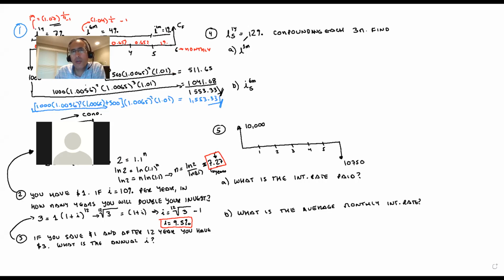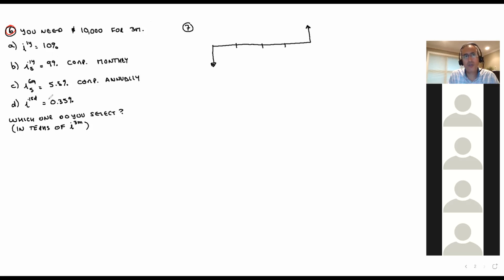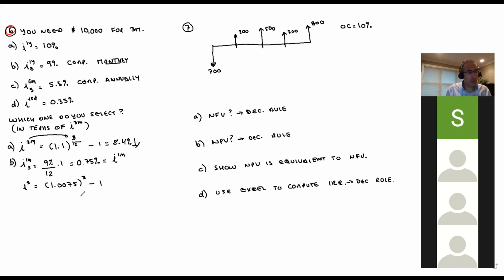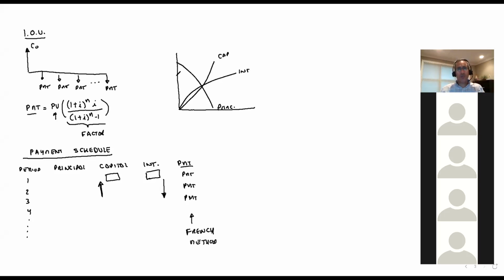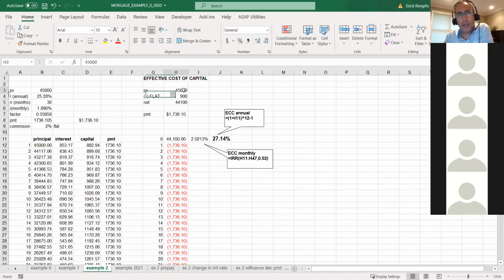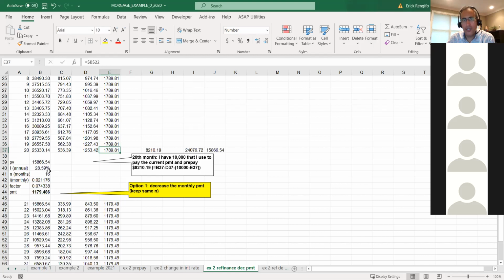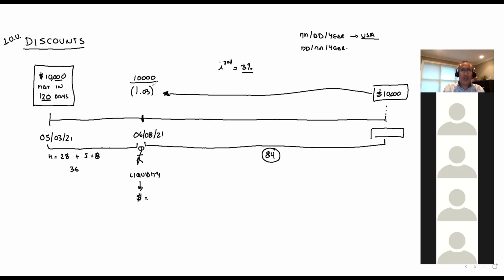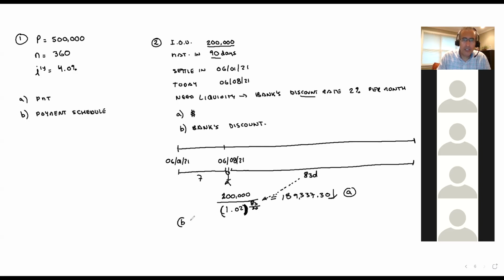SFM: class 4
I.O.U., mortgages, refinancing, changes in interest rates. Discounts